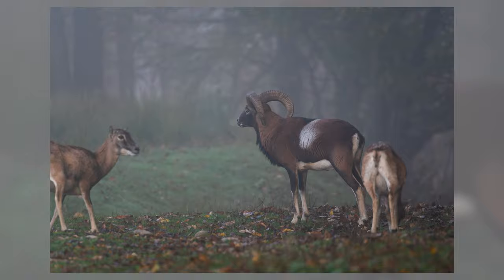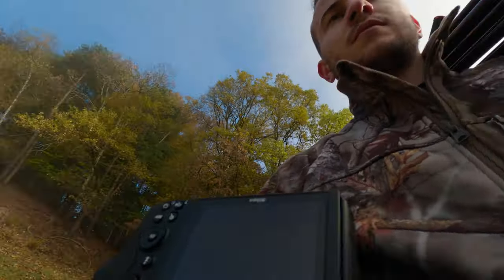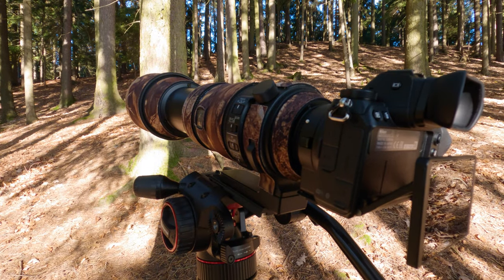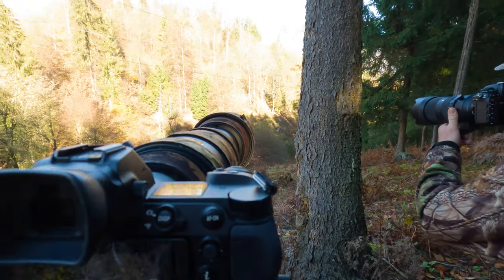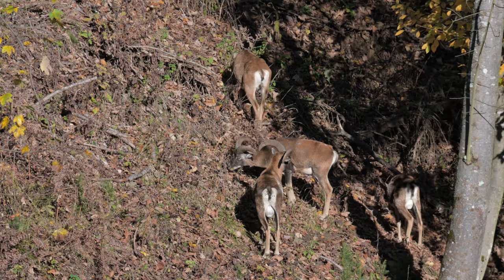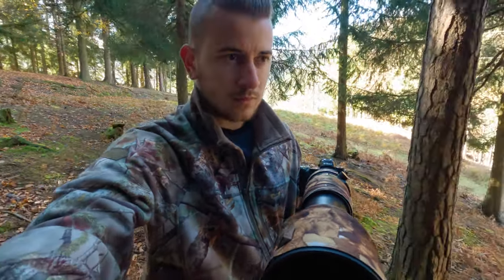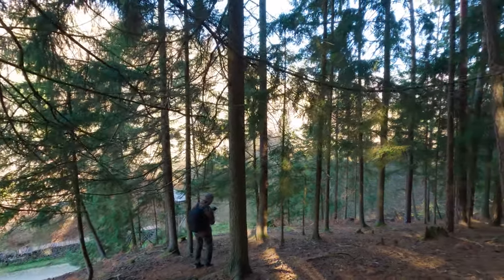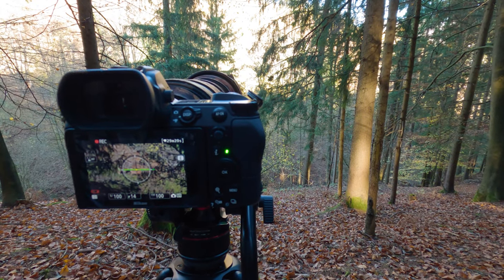Mouflons in the fog | Wildlife Photography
Photographing and filming mouflons has been a fun challenge that I got to share with my dad. We started our day in a photography hide, but after not much success, we decided to take our equipment and explore the forest on foot.

Animals seen: European mouflon (Ovis aries musimon) and Red deer (Cervus elaphus)

Gear used in this video:
Photo camera
Video camera
Action camera
Telephoto zoom lens I (less reach)
Telephoto zoom lens II (more reach)
Standard zoom lens
Short directional mic
Audio recorder II (more channels)
Tripod: Manfrotto 546BK with Nitrotech N8 Fluid Video Head

Support the Mossy Earth project, a monthly membership that helps you plant biodiverse and native trees and restore ecosystems across Europe and the world. So far, I have supported planting of 264 trees and 40 projects aiming to restore natural habitats for animals and plants.